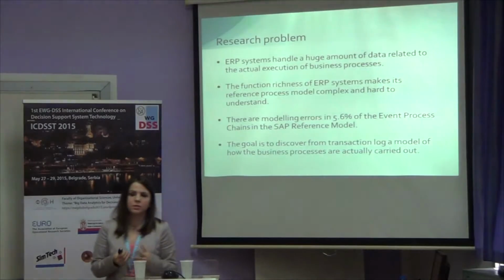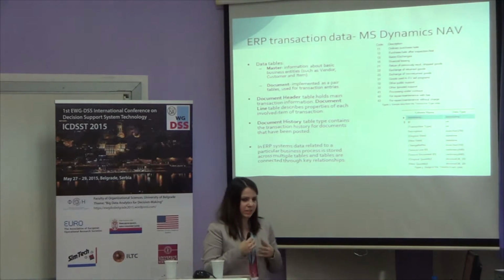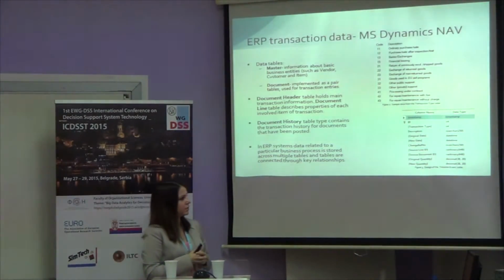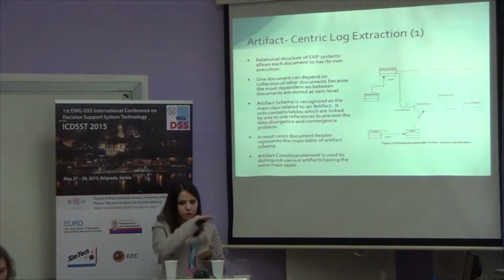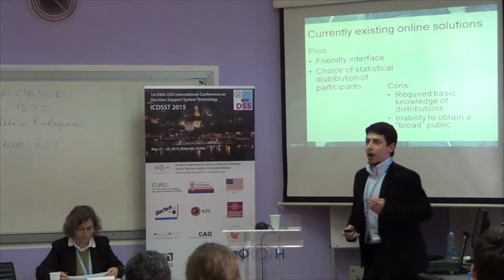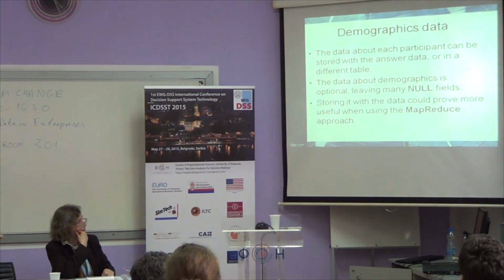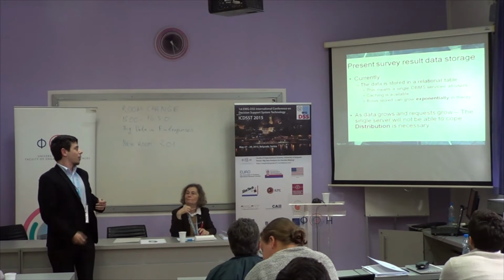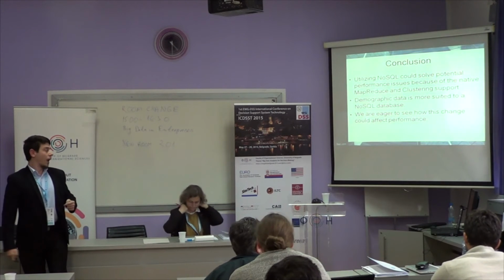day 2 - session 10a - Big Data in Enterprises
Chair: Dragana Bečejski-Vujaklija